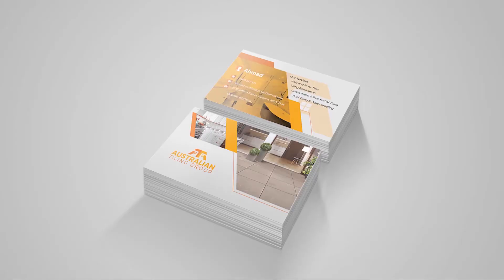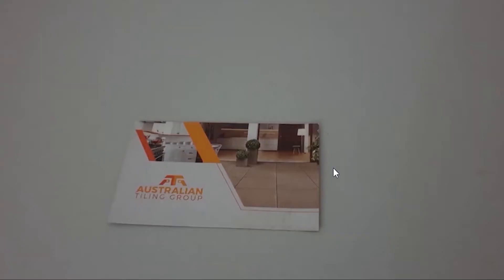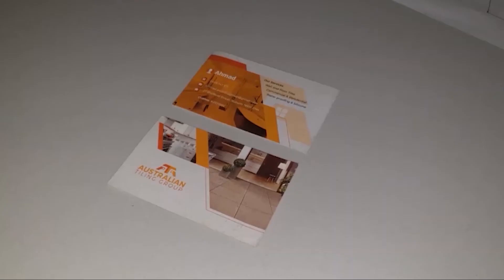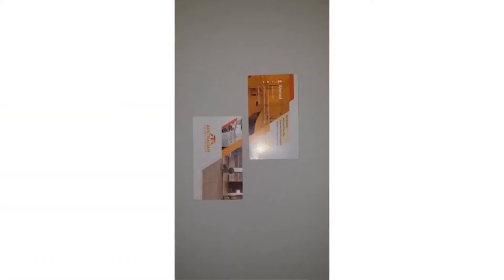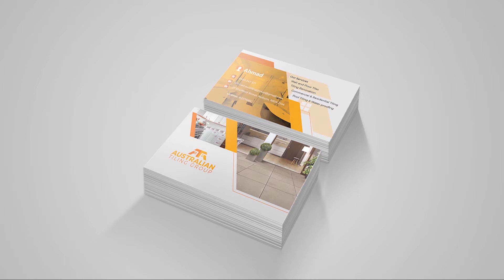How to Create Business Card Mockup in Photoshop CC? Photoshop Tutorial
In this video, you will learn how to create Business Card Mockup in Adobe Photoshop. If you don't know how to create realistic Business Card Mockup as a graphic designer this tutorial is for you, by the end of this video tutorial you will understand how to use Gradients to create shadow and Light effects, use the transform options like Distort, Scale, Skew to set up layers and use Smartobjet to save time and work as a professional designer in Photoshop CC 2020. Are a designer want to do freelancing on graphicriver, Fiverr, Creative Market and many other online places this channel is for you.
Any question or suggestion ask in comment section, I will answer as soon as possible.

Comment if you like it Sub if you love it